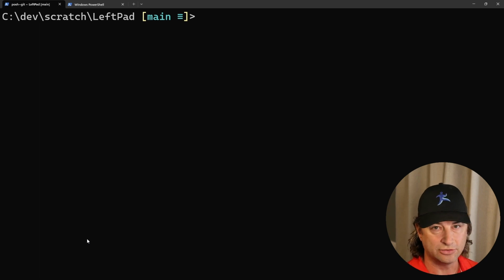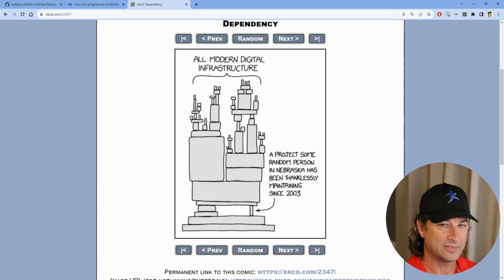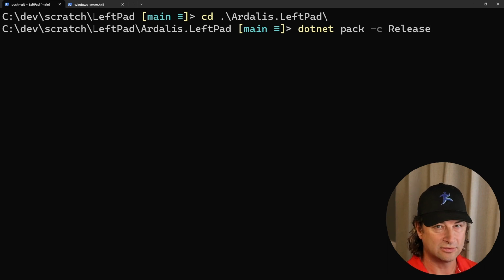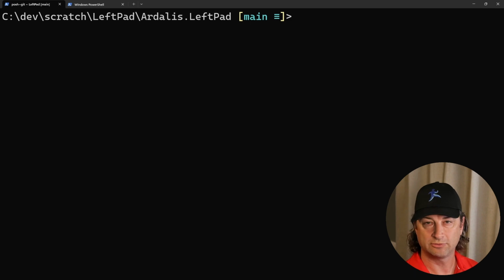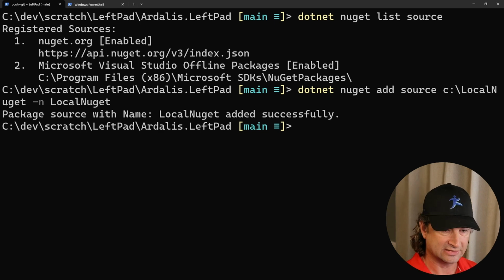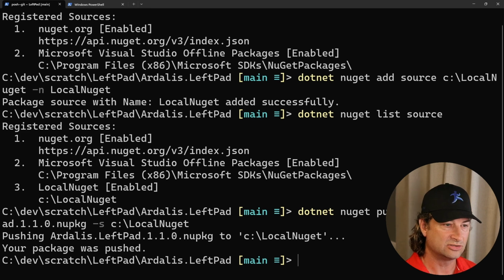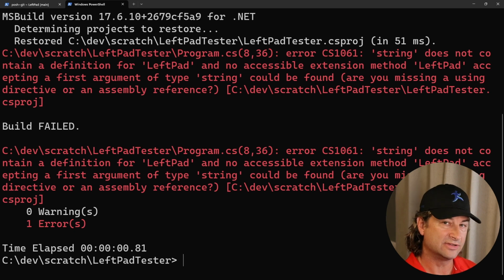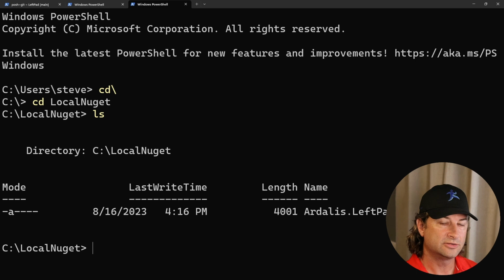Use a Local NuGet Package Source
When you just need to test a package and you don't want to publish it anywhere externally.

Hey everyone, I'm Steve Smith aka ardalis and in this video we look at what it's like to pair program with ChatGPT 4!